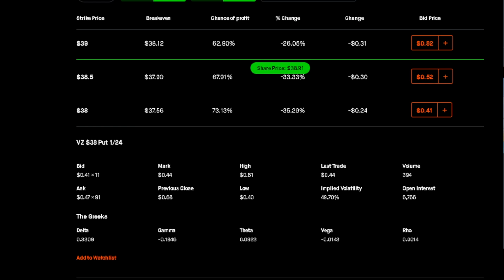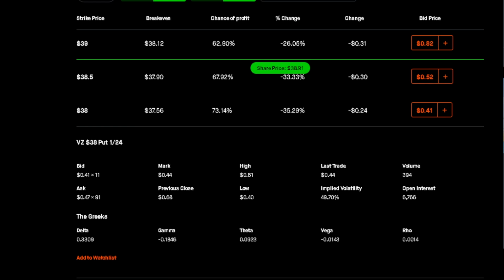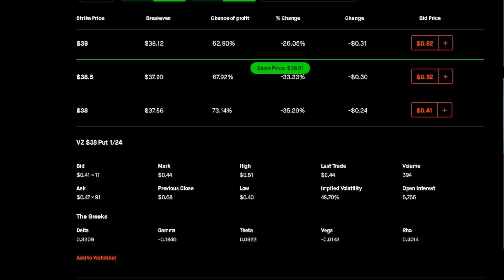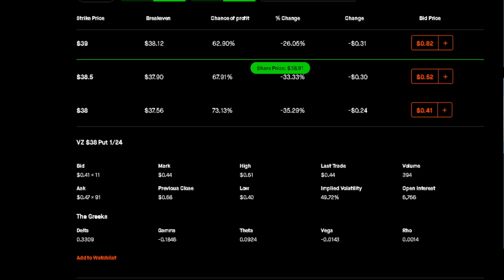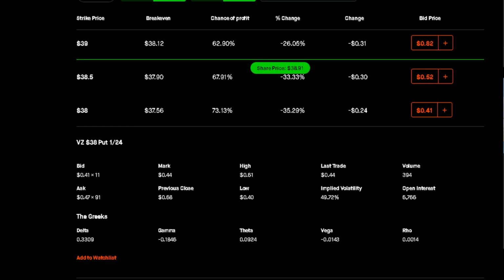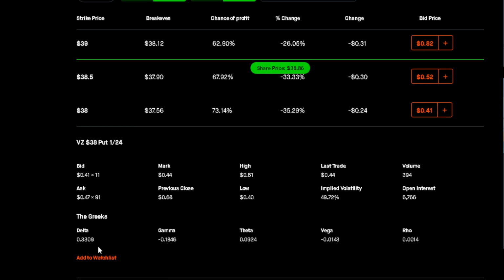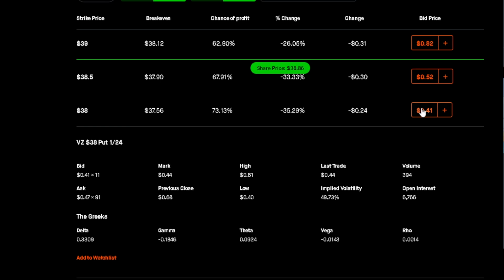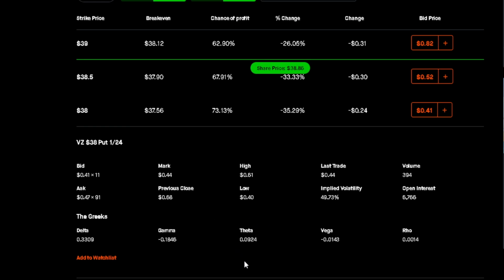Selling Call and Put Options for Beginners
In this video I go over the basics of selling Call and Put Options in the stock market. I will go over what selling a Call or Put actually means, what your obligated to do and the possible risks involved.

Next I go over what Implied Volatility is and how it can effect how much you make selling options. Also that the higher the volatility you select, though it means more money, it means a much higher likelihood of having to buy the shares or sell your shares.

Last but definitely not least, I explain what the Greeks in the option description and or chain actually mean, how they effect the option premium and value and how some directly effect the option itself.